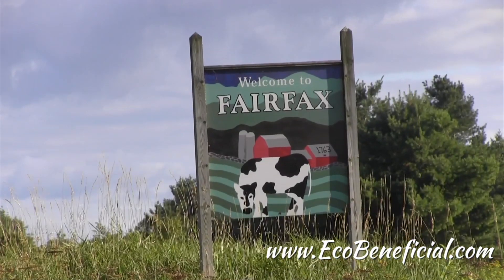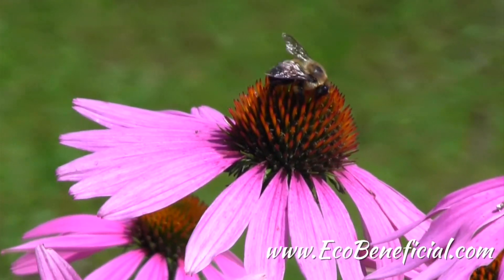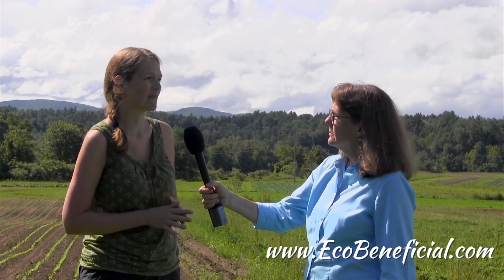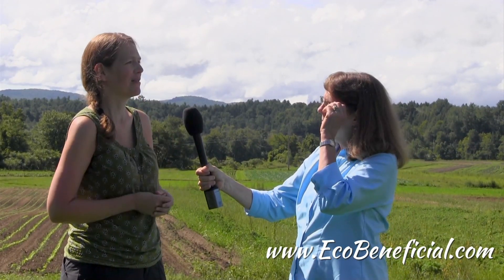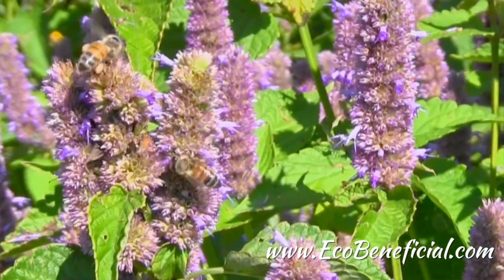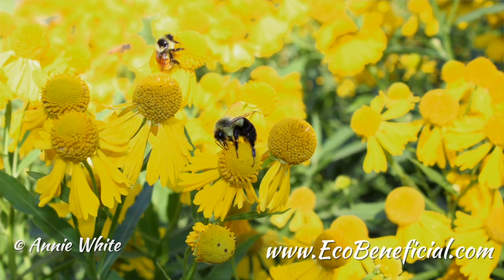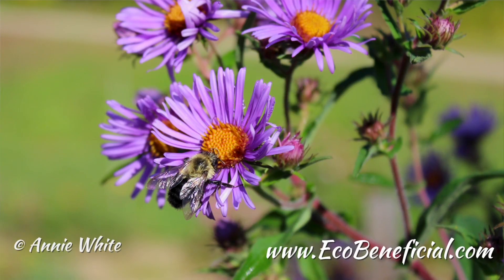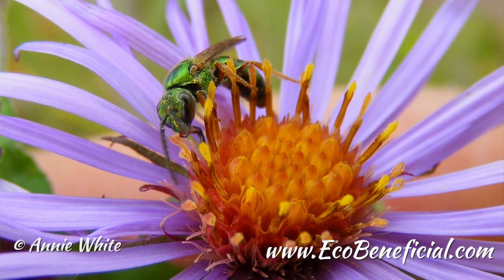EcoBeneficial Interview: Supporting Pollinators - Natives vs. Native Cultivars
Join Kim Eierman of EcoBeneficial! as she interviews Annie White doing groundbreaking research in the field.  Are "nativars" equally attractive to pollinators as true native plants?  Annie White is a Ph.D. student at the University of Vermont and the first person to conduct research on this important issue.